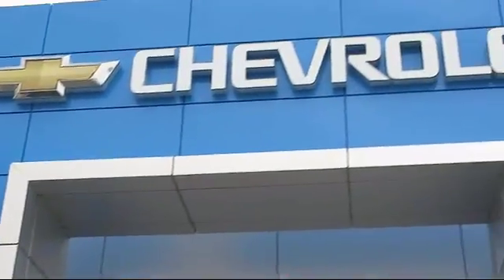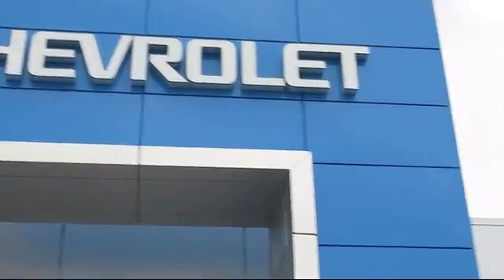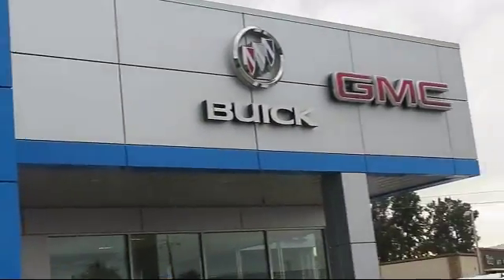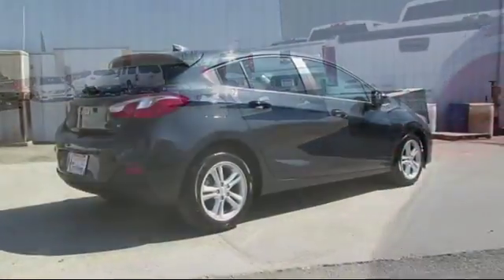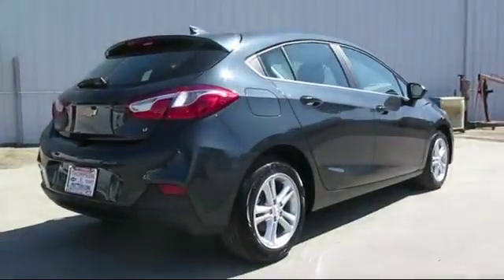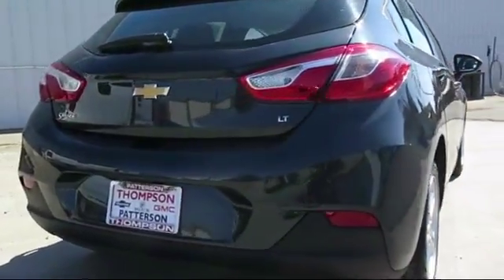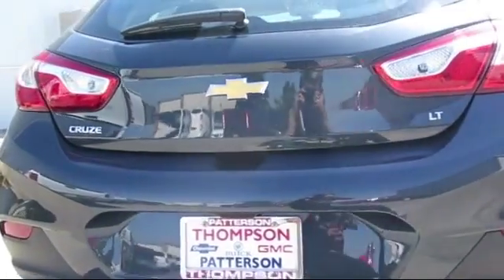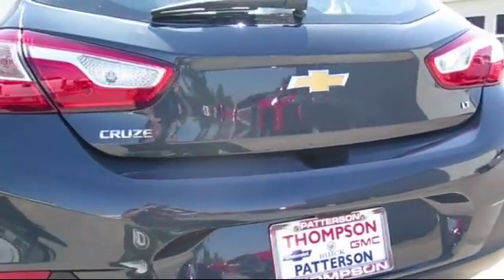2018 Chevrolet Cruze LT 1LT Modesto Tracy Turlock Los Banos Merced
2018 Chevrolet Cruze LT 1LT Stock Number: 187610 Vin:3G1BE6SM0JS650107.